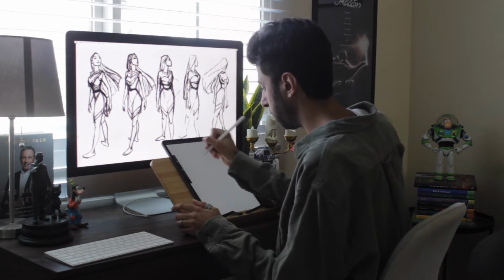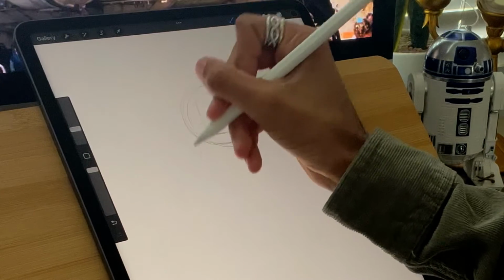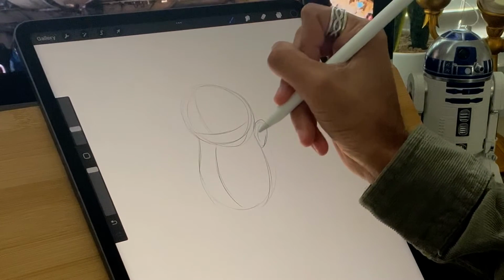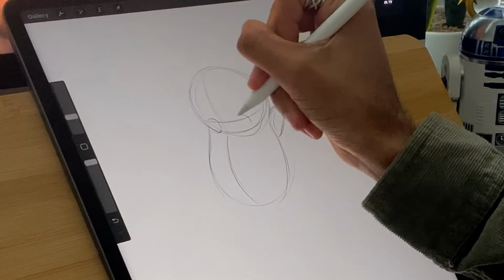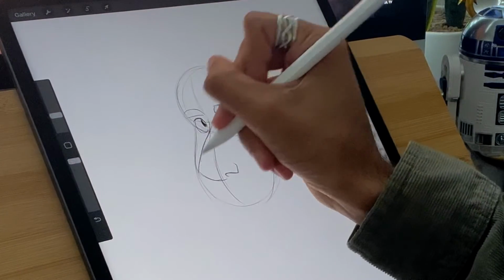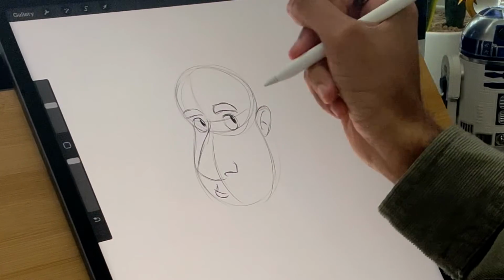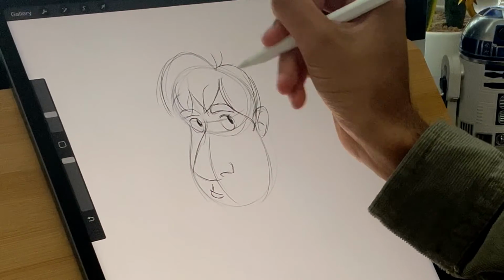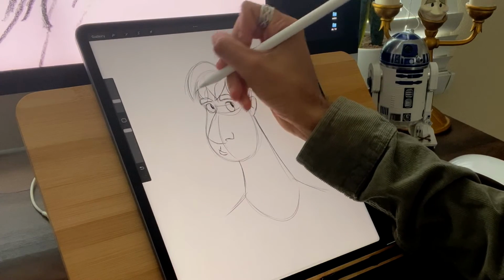Designing a Basic Character | Stevie Draws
In this video we draw just a simple character. Watch or draw along as I walk you through some of the basics of character designing.